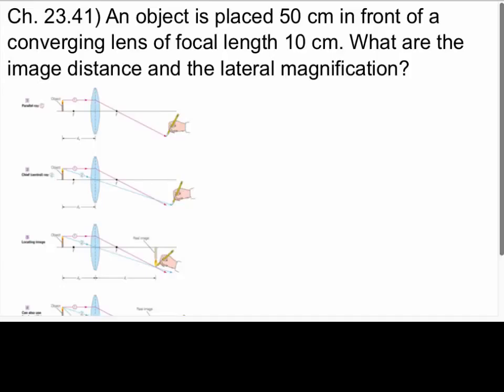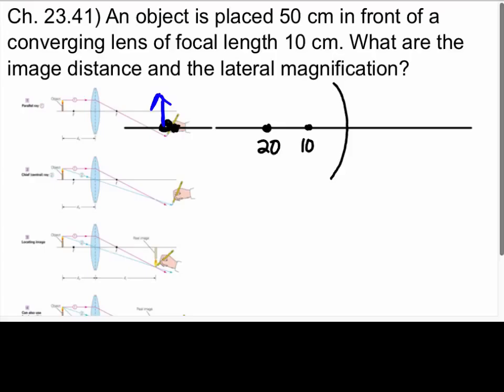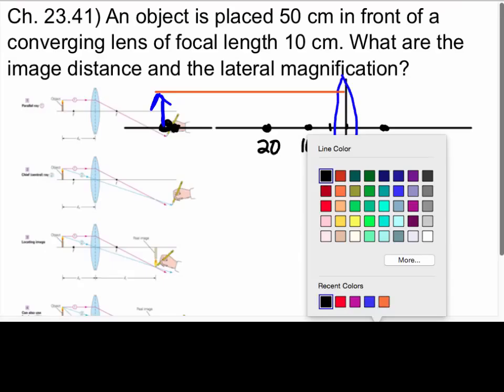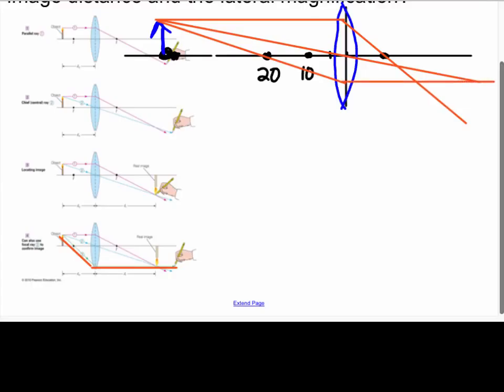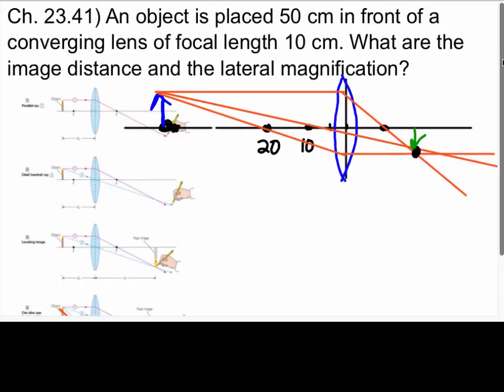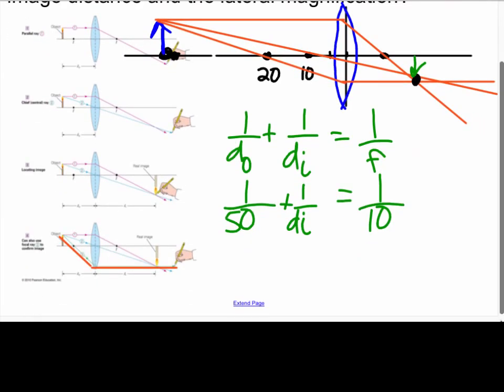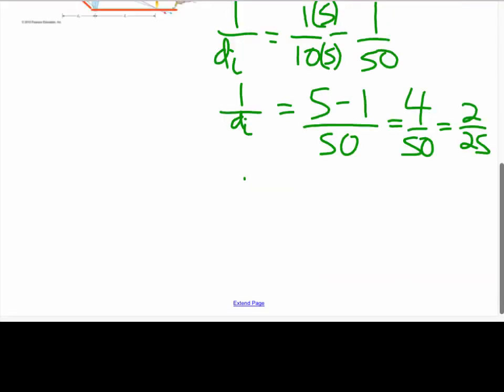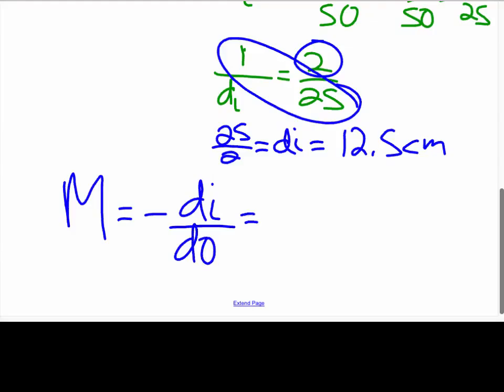Physics Chapter 23 Mirrors and Lens HW 41